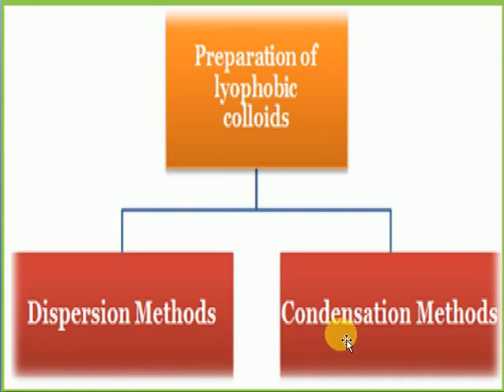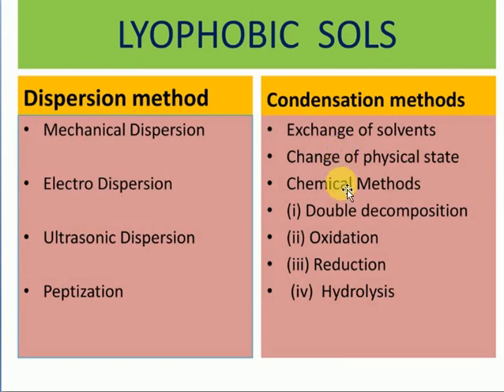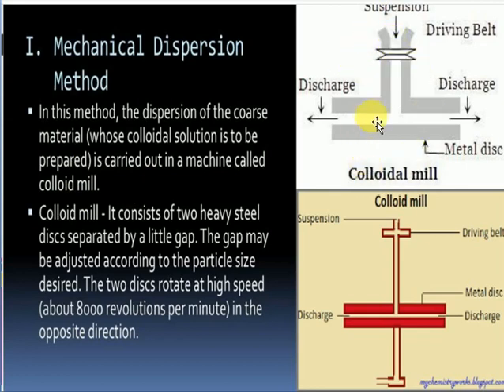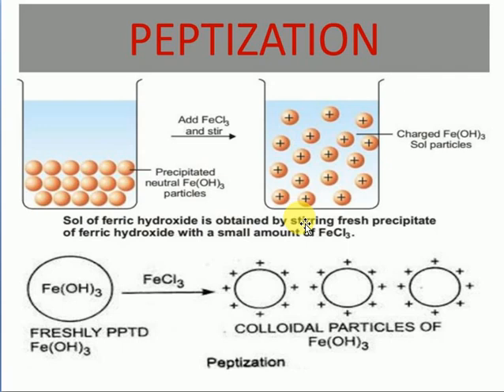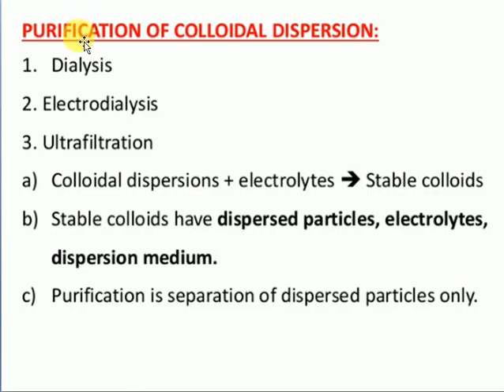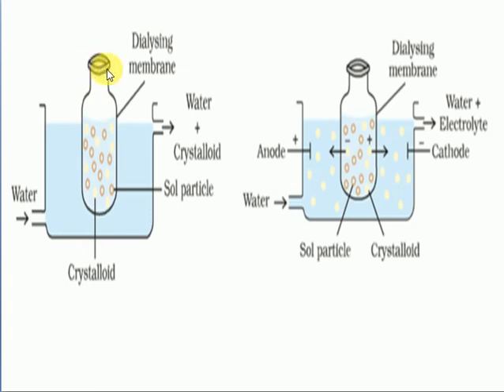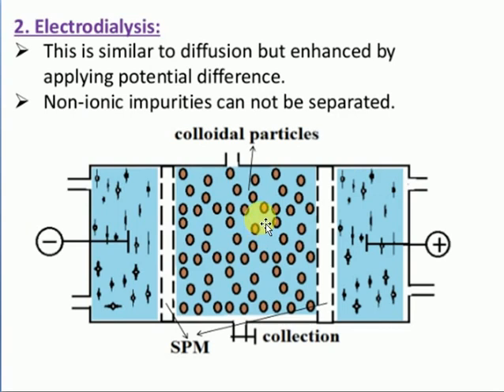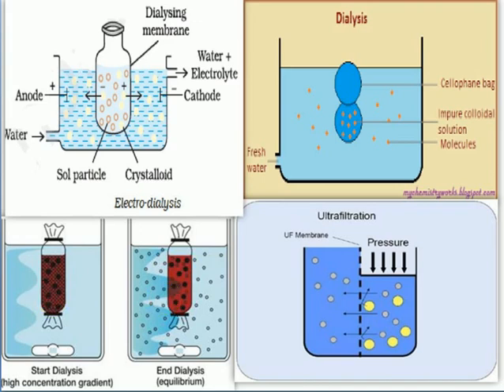preparation colloidal solutions